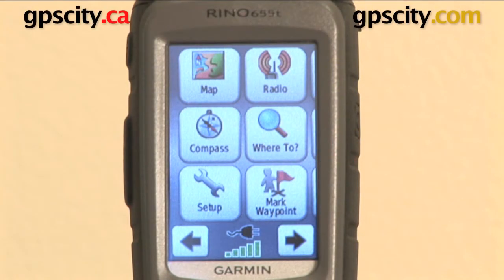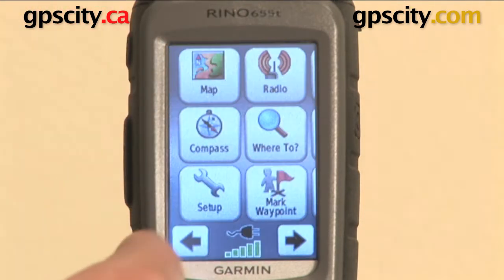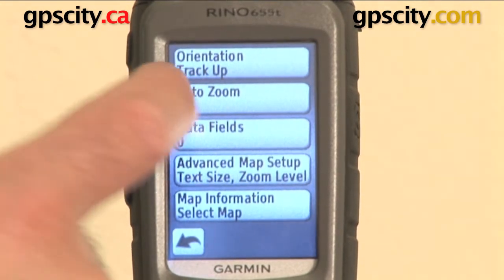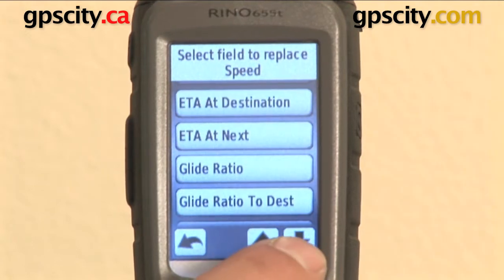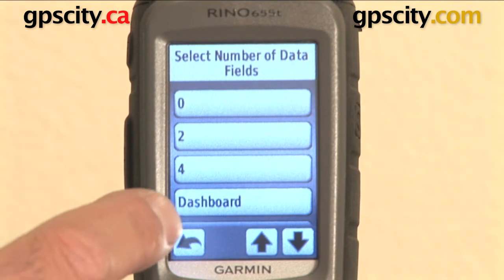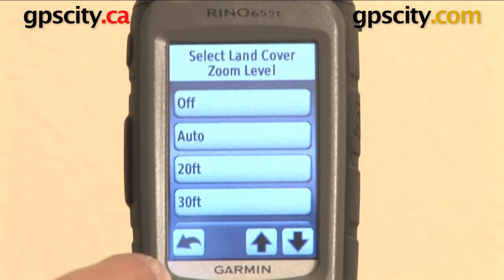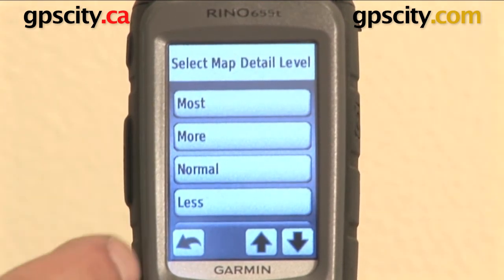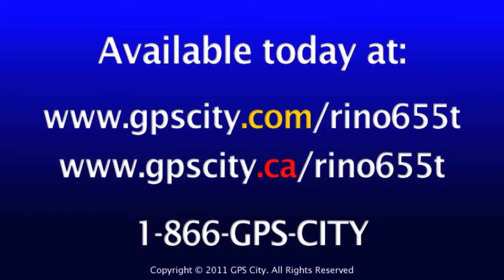Garmin Rino 610 650 655t: Map Page Setup @ gpscity.com